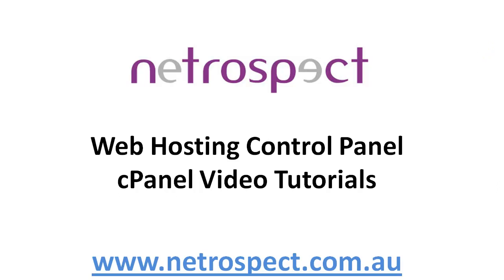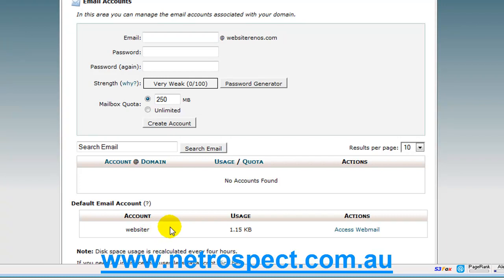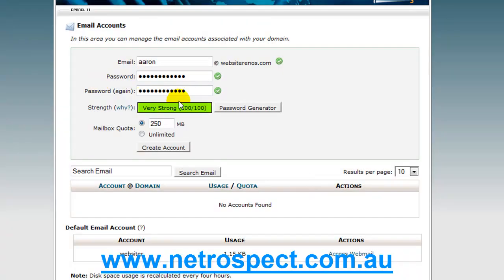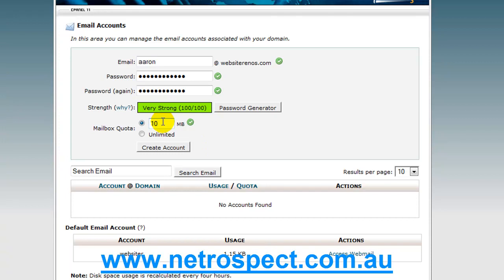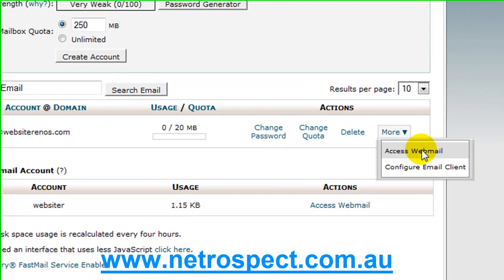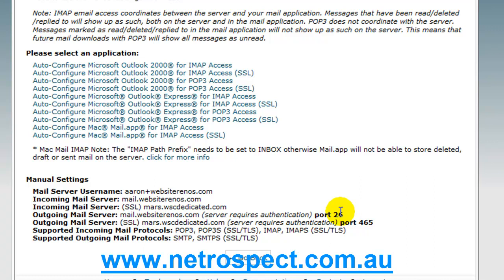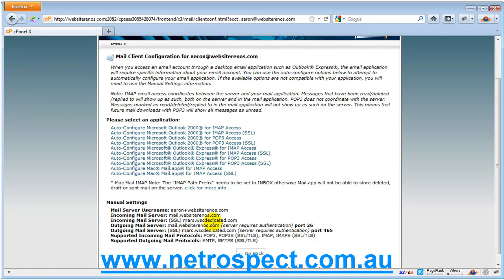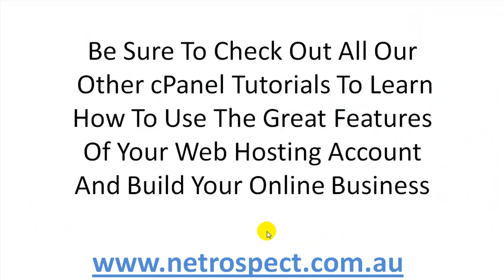cPanel Video Tutorial - Email Accounts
Part of our cPanel Tutorial series